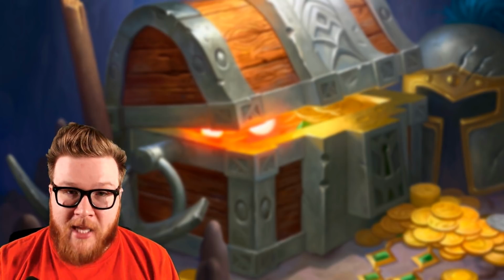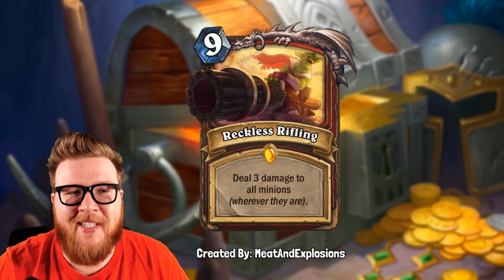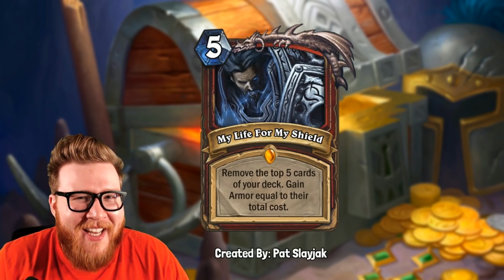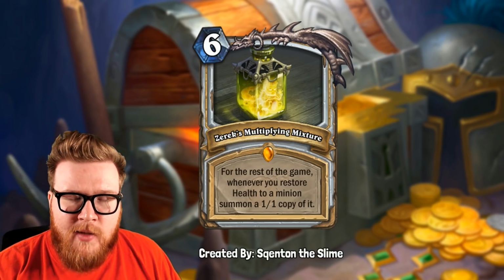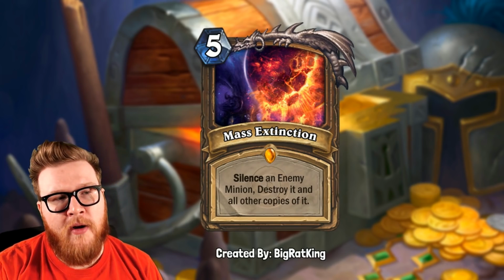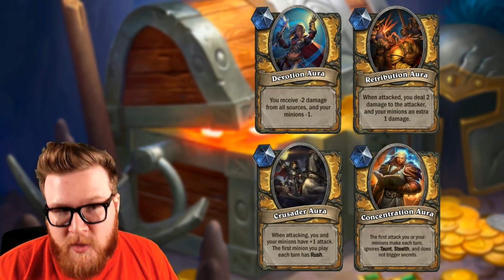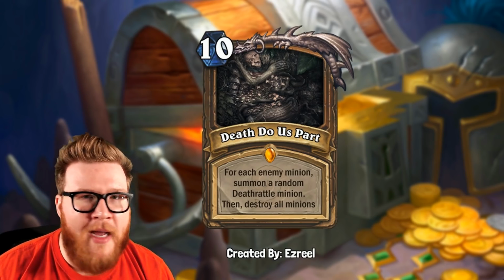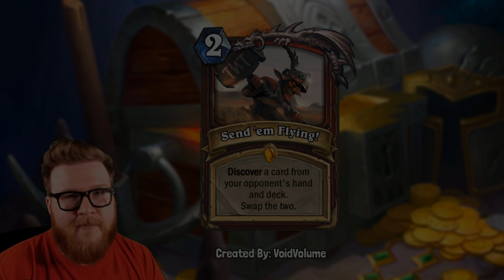Top Custom Legendary Spells - Review #2 - Hearthstone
It's time to review custom legendary spells that were created by the RegisKillbin community!

Get all the details and submit your custom 1-mana card for Custom Card Review #3

This video includes Escape Portal, Reckless Rifling, Harley's Huge Harvester, My Life For My Shield, Zerek's Multiplying Mixture, Mass Extinction, Bestial Augmentation, Aura Mastery, Death Do Us Part, & Send 'em Flying!

Custom Card Review | Hearthstone | Top Custom Cards - Review #2